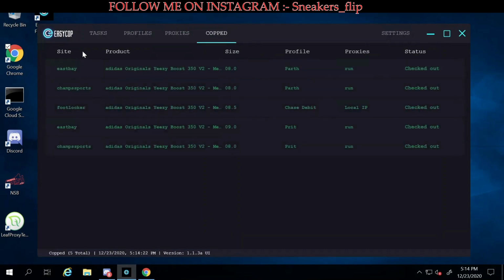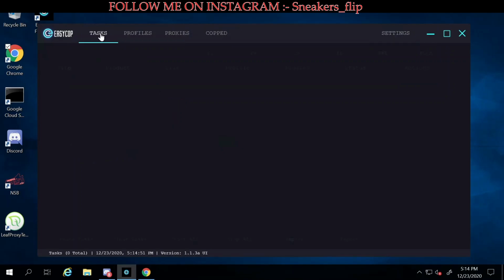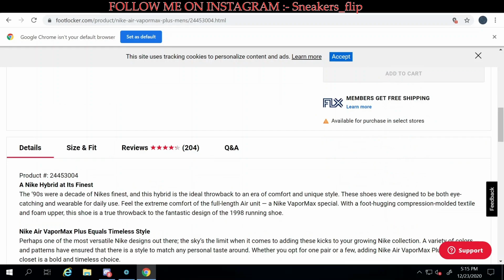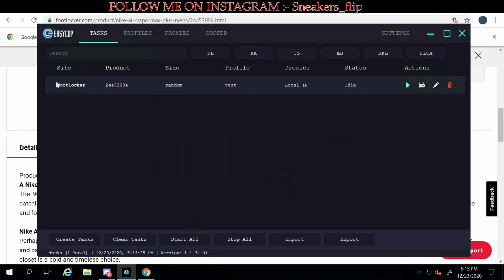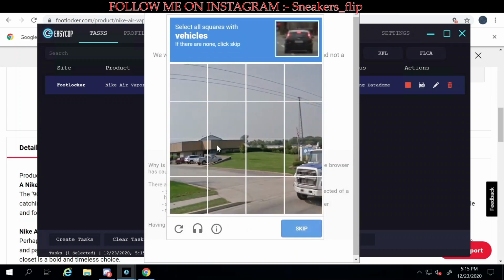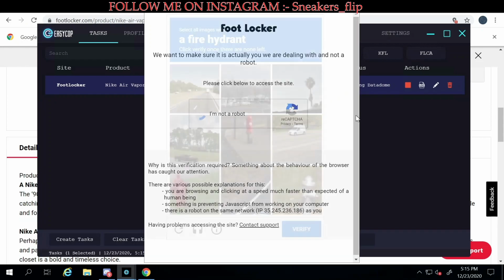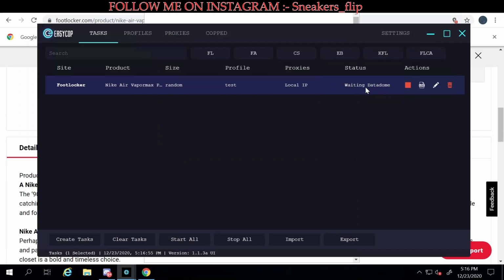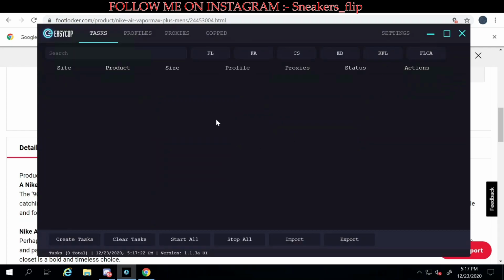Easy Cop Bot Setup Tutorial And Review || Best Footsites Bot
EasyCop sneaker bot does NOT just support footsites like other bots, it DOMINATES!
That’s why in addition to Footlocker US, Eastbay, Champssports, and Footaction, ECB sneaker bot also supports Lady Footlocker, Kids Footlocker, and Footlocker CA. So you get to eat all that stock on every hyped release.
EasyCop has been one of the best bots in market right now.